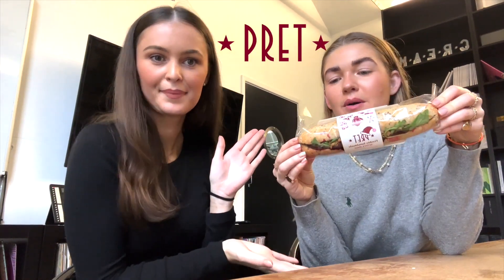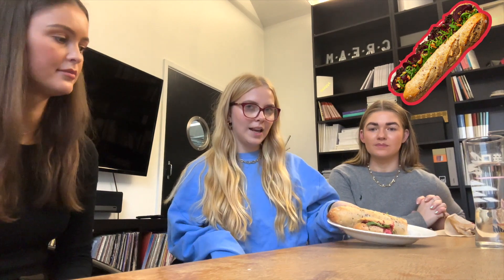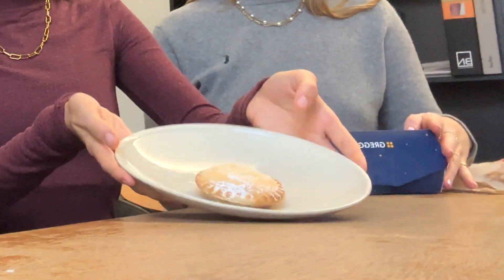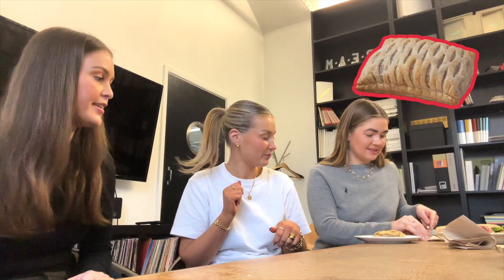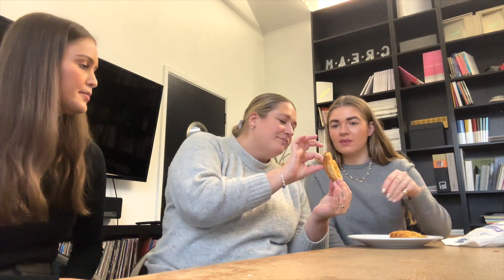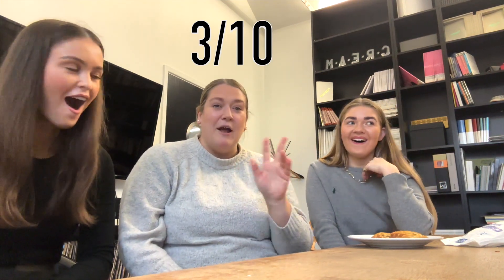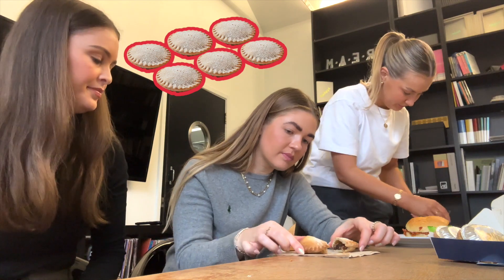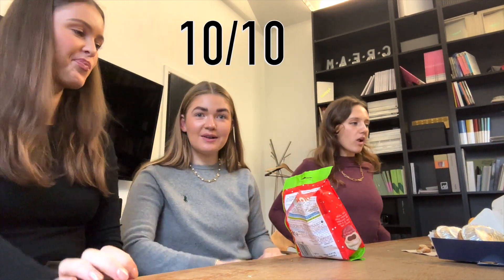CHRISTMAS TASTE TEST 2022 | Trying NEW IN Christmas Food | TRUFFLE SOCIAL 🎄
The Truffle team are testing (and rating) all the best Christmas food 2022 has to offer!

We went on the hunt for all the yummiest festive goodies in our local Pret, Tesco, M&S and Greggs.

Have you tried any of the foods mentioned? Let us know what you thought below!

Be sure to follow us on all platforms to be constantly up to date on all things social! ⬇️